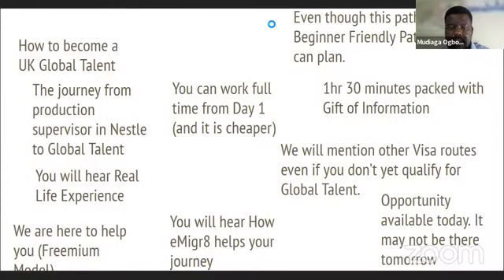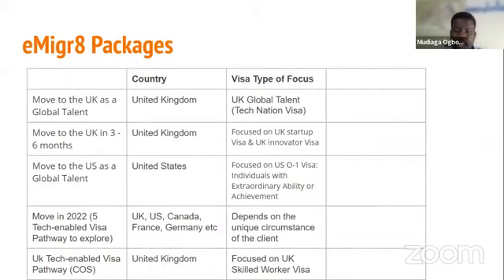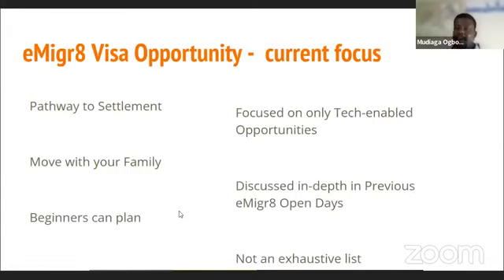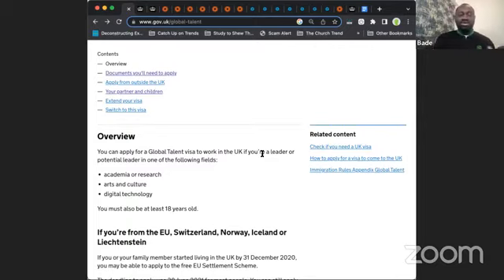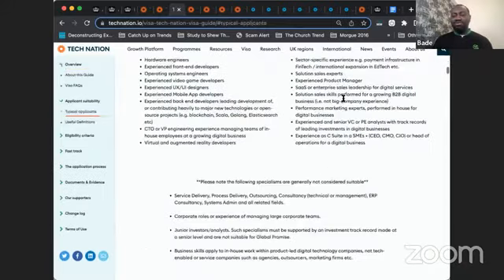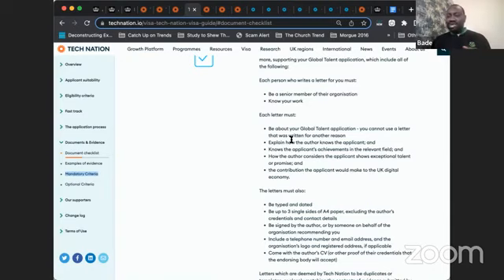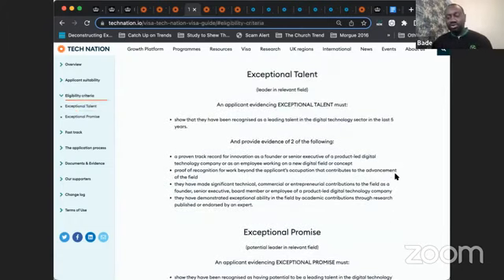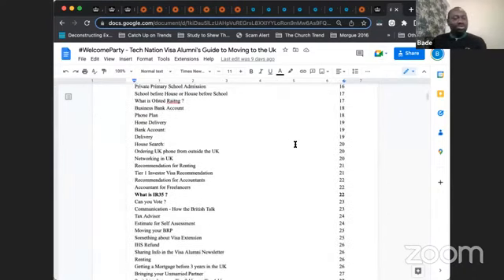Understanding the UK Global Talent Visa#technationvisa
Yesterday's eMigr8 was as insightful as ever. Our host, Bade Adesemowo broke down and shed light on so many aspects of the Tech Nation Visa that most people don't know. We went in-depth on everything from choosing your referrals to writing your referral letter and your personal statement. He even gave us tips on how to package your 10 pieces of evidence to get the most out of the said documents. It's safe to say that following the tips listed in the session is sure to get you endorsed.

The highlight of this event was the question-and-answer segment. Nothing brings us more joy than helping people understand the opportunities available to them as well as answering whatever burning questions they might have. I would advise anyone to also check out the segment, as it provides a lot of insights and might be the answer to any burning questions you might have.

The next Open Day promises to be phenomenal.